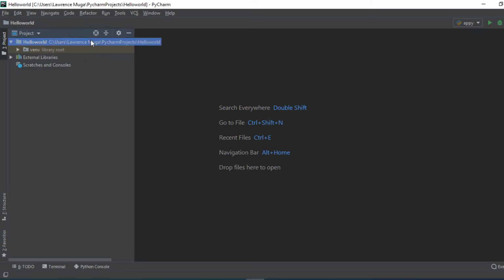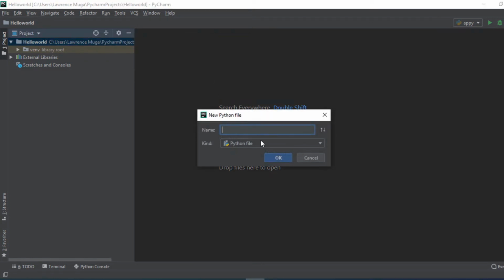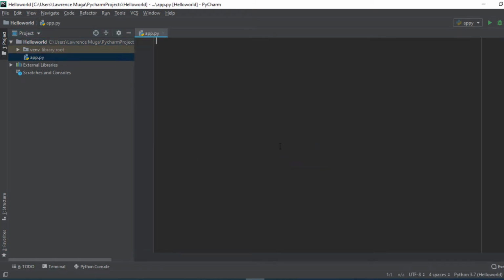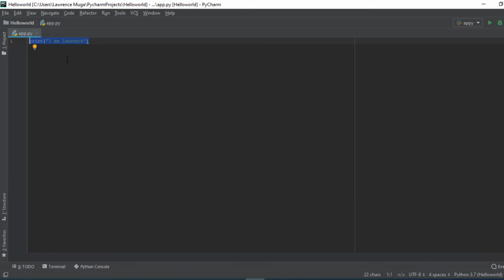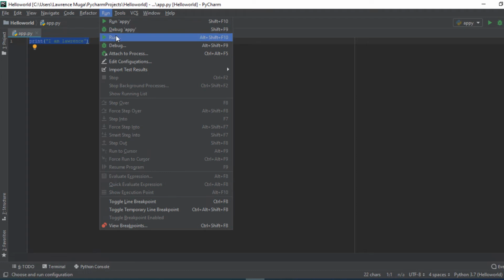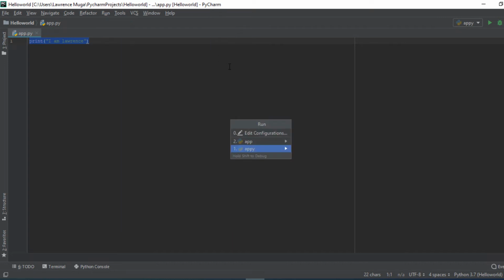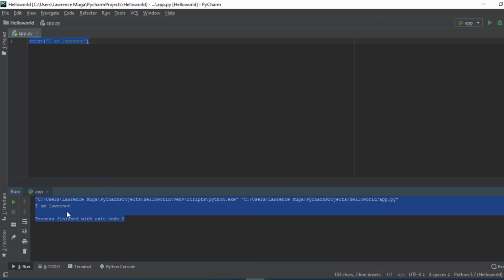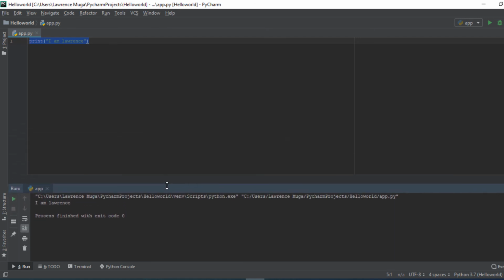Python Tutorial for Beginners 2: writing your first python program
In this Python Beginner Tutorial, we will begin learning how to write your first python program